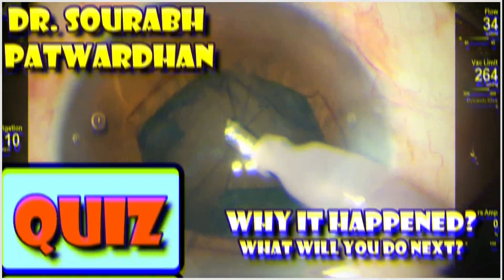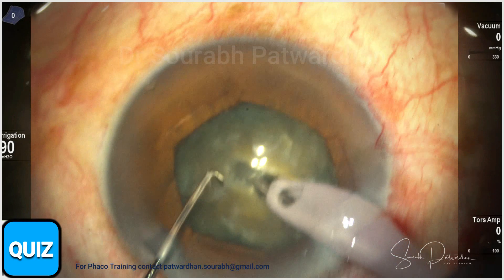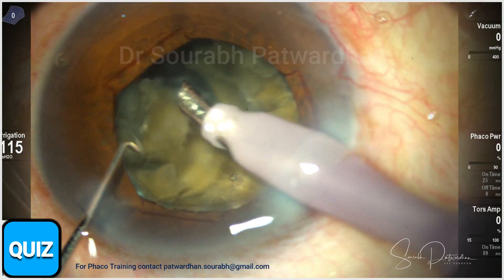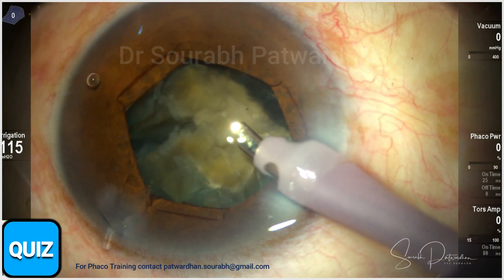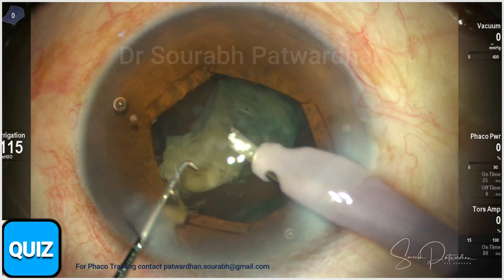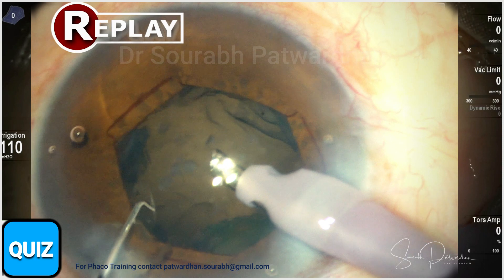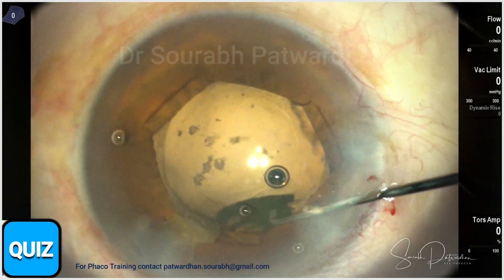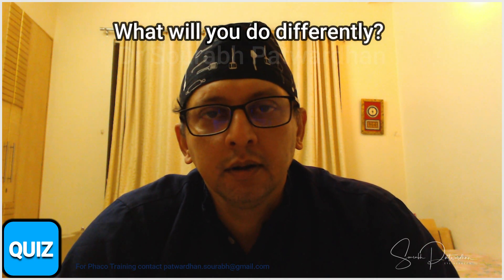79 Quiz: Posterior capsule capture- Why it happened, How will you proceed Dr sourabh patwardhan